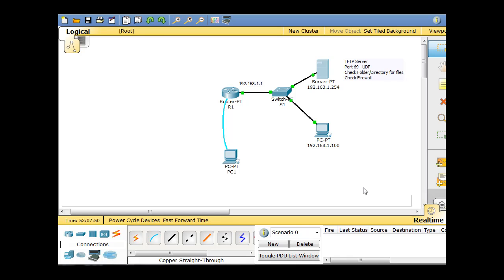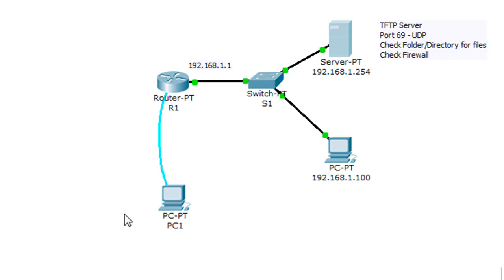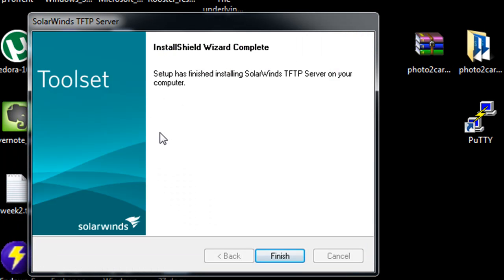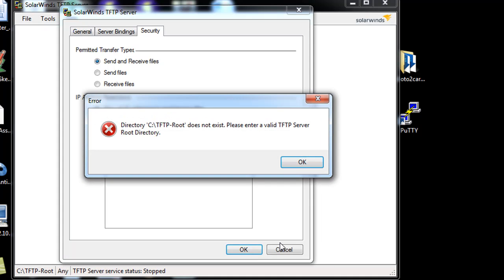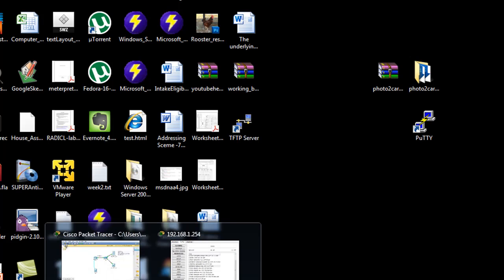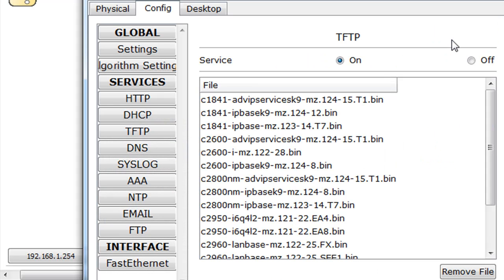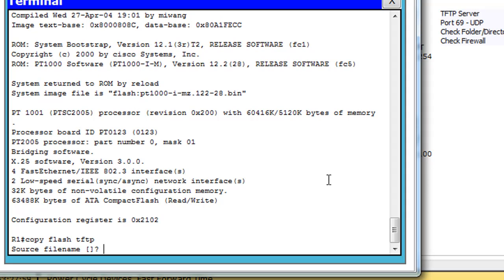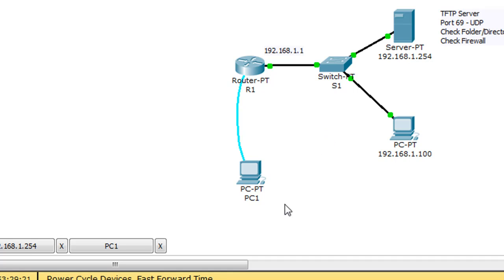Backup a config file & IOS to a TFTP server using Packet Tracer - Cisco CCNA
How to backup a configuration file and IOS bin file to a TFTP server using Packet Tracer.